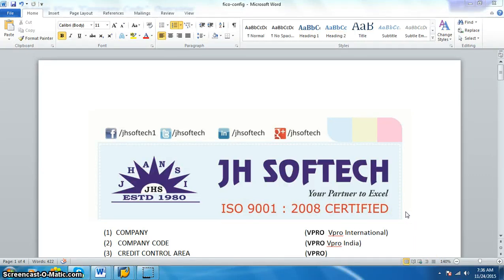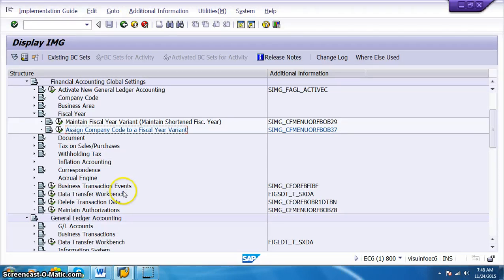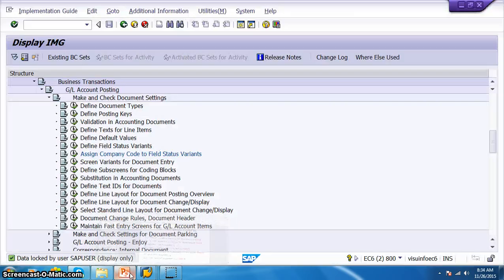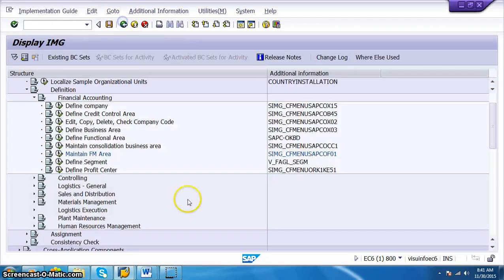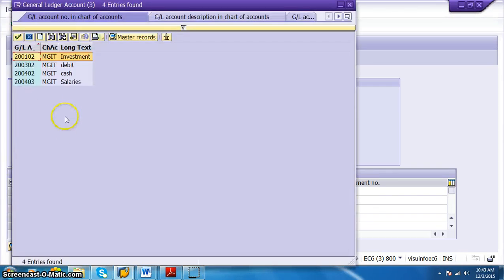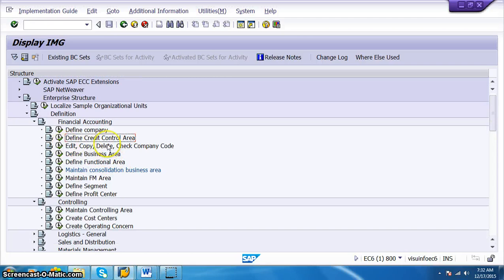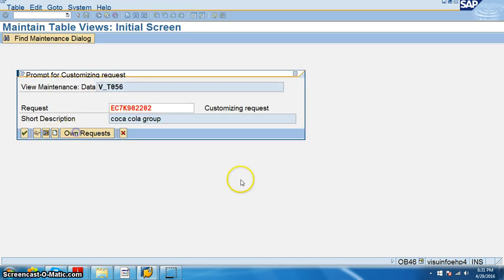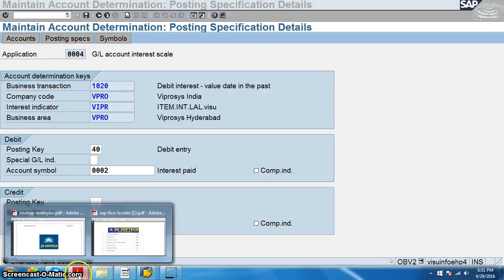SAP FICO Tutorial for Beginners Part 1 , GL Configuration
SAP Finance ,General Ledger Complete Configuration

For SAP S/4 HANA Finance Live Training,
Real Time Project Training